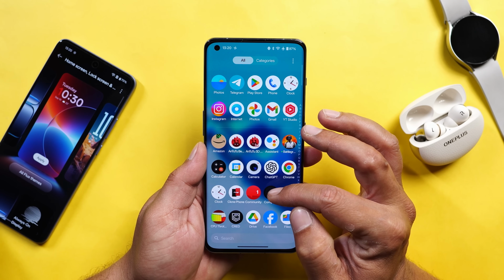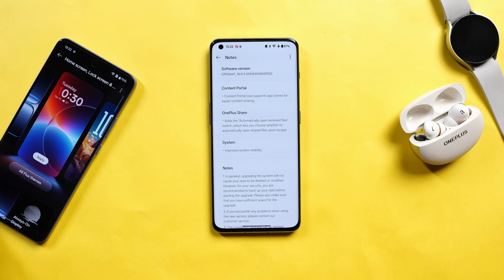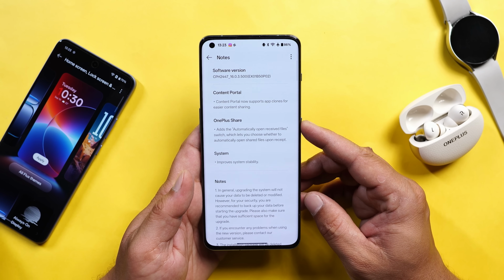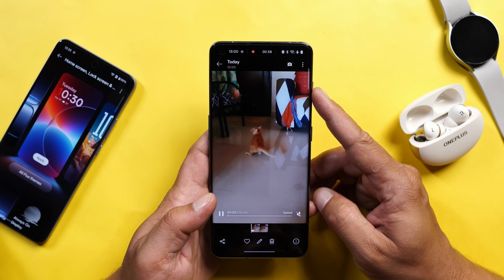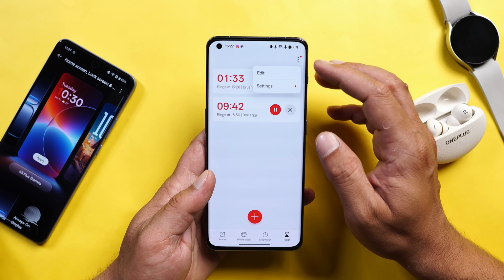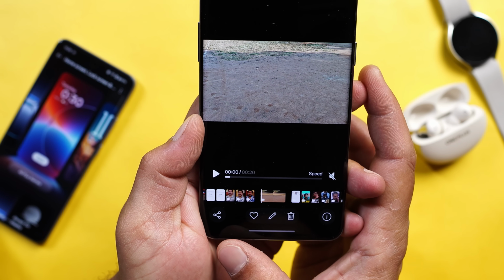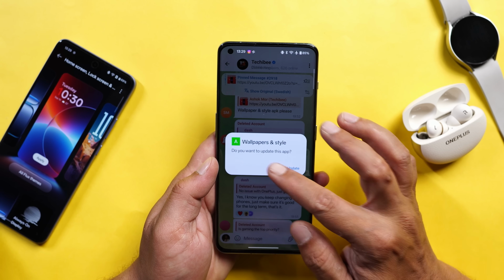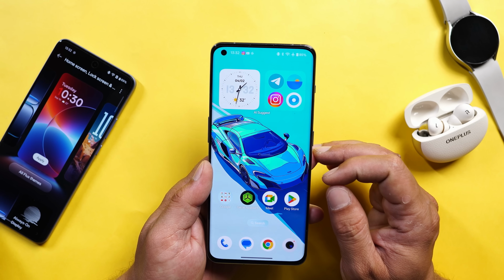Frosted Glass Design on ANY OnePlus Phone 😍 | SOTA Update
Here’s a video on the latest March SOTA update. In this video, we’ve also shown how you can get the frosted glass design on OnePlus smartphones.